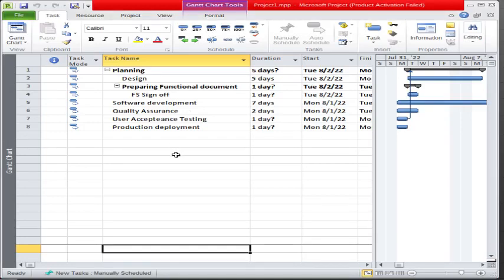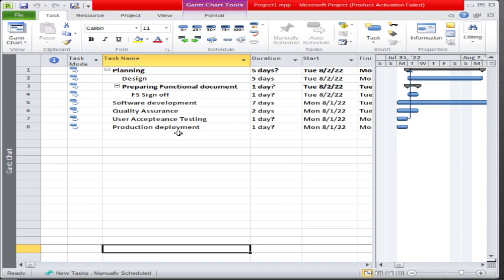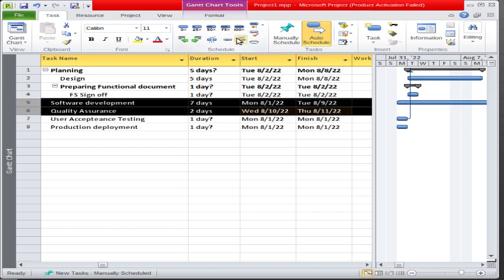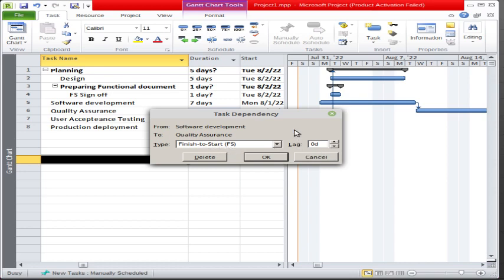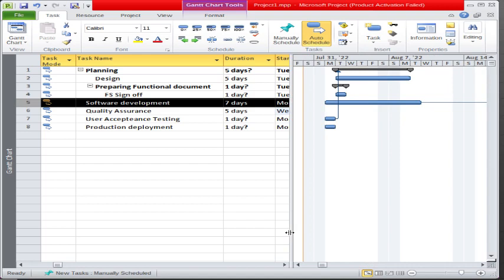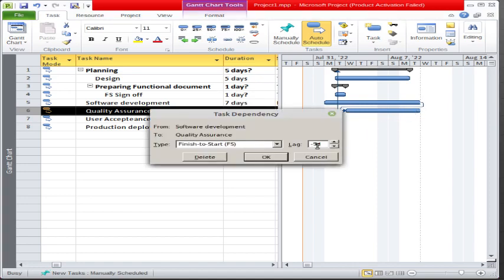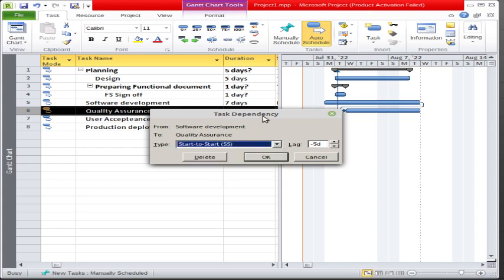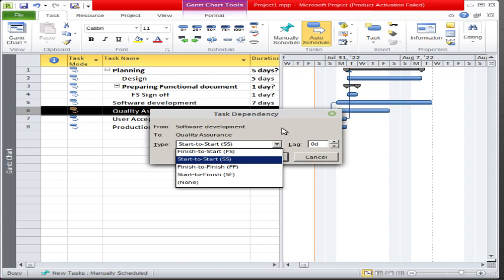MS Project Tutorial -- Linking Tasks and Dependency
This video describes the linking of tasks and different dependencies in MS Project.